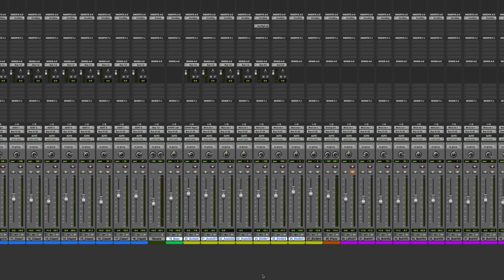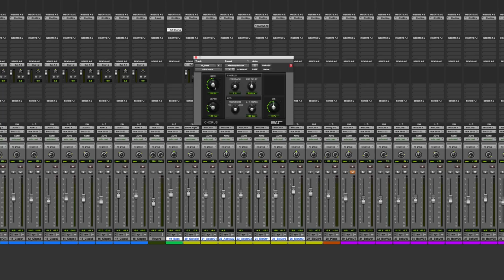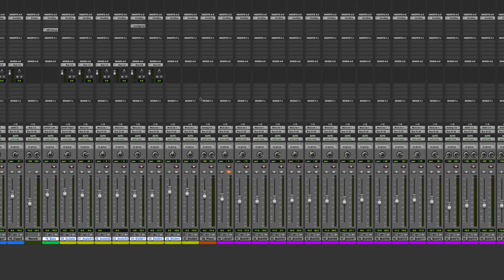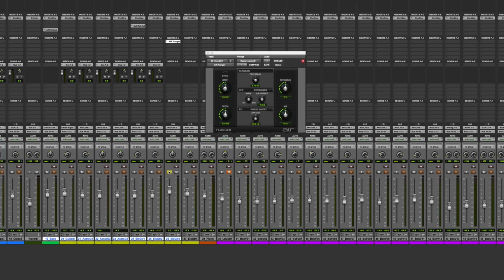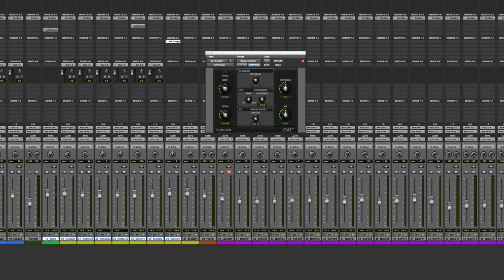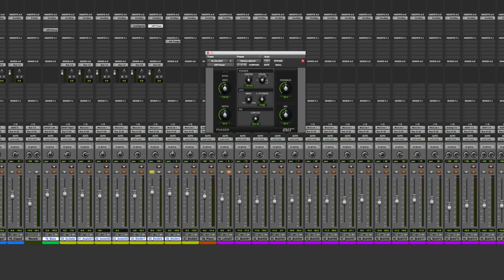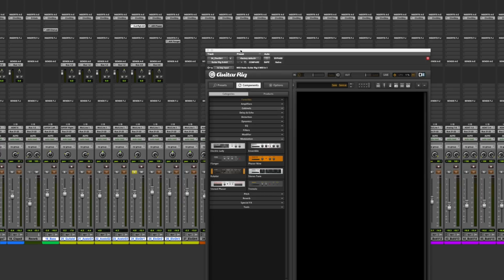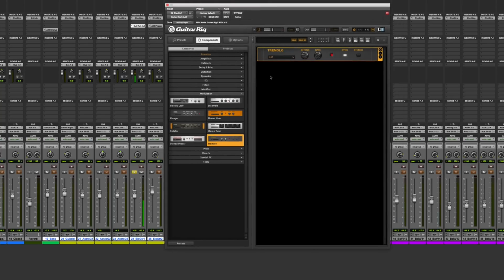4 Basic Types of Modulation Effects You Can Use in a Mix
A video on four basic types of modulation effects you can use in a mix (chorus, phasing, flanging and tremolo).

Transcript:

Hey, guys. Eric Tarr here for theproaudiofiles.com, and also algoverb.com.

In this video, I'm going to show you how to setup four different kinds of modulation effects. This one will include a standard chorus sound, flanging, phasing, and tremolo.

First, I'll play you my song, and then I'll show you the specific situations where I'm going to use the effects.

[mix]

So for this kind of song, I'm just going to be using these modulation effects to add a little bit extra variety. I'm not trying to do anything too dramatic, just give it a little bit of extra flavor.

So to begin with, I'm going to show you a chorus effect on the bass guitar. Let me bring this one up a little bit...

Insert just a standard, stock chorus effect here from Pro Tools. AIR Chorus.

Pretty straight forward plug-in to use. We're going to be listening for the sound — I'm manipulating the rate and the depth. With the bass, adding a little bit of chorus is pretty common to do. Helps thicken it up a little bit.

But I don't want it to be too dramatic, so I'm going to try and stick with a pretty slow rate. I'll play it back and focus on the bass here.

[bass]

I think that's great. I'll play it now in the context of the mix.

[mix]

Next, why don't we move on and try some other effects?

How about the flanging effect? This one I'm going to add very subtly to the slide guitar part. So I'll pull it up over here, and I'm going to look for an AIR Flanger.

In this case, again, I'll solo out the instrument, and listen back to it then afterwards in context.

So here's the slide guitar part.

[slide guitar]

Alright. So the depth control here is going to tell me basically the intensity of what's going on.

Why don't we listen back to it now in the context of the mix, and I'll try and dial in the depth so that it fits better with the song?

[mix]

Next, let's have a look at the phasing and tremolo effect.

I'm going to add them over here to these electric guitar parts. Let's listen to them without the effects first.

[guitar]

On the one on the right, this is where I'm going to add in the phaser. I'll find it under here. AIR Phaser.

Again, listen back. This time, you'll see that in all of these effects, I'm basically going to be manipulating the depth and the rate. That's going to be your main controls for how intense you want it to be.

I'm also going to back off and just use four poles in this case. The more poles you have, the more it's going to cause different amounts of notches across the spectrum.

So let's listen to this one.

[guitar with phaser]

How about I pan it to the center?

[guitar with phaser]

Alright. Nothing too dramatic. Let's go over here and listen to the left part, which is very similar.

In this case though, instead of the phaser, I'm going to add tremolo.

[guitar with tremolo]

With many of these modulation effects, one thing you can experiment with is tempo synchronized effect, so that the rate of it matches up with the tempo of your song.

Here, I'm going to set the rate to be eighth notes.

[guitar with tremolo]

In this case, I actually like the intensity to be pretty high.

Alright, let's listen back to these parts together.

[guitars]

Alright, I think they work pretty well together.

Let's listen to all these parts now in the context of the full mix.

[mix]

So there you have it. Four basic kinds of modulation effects. Chorus, flanging, phasing, and tremolo.

These are effects if done in a tasteful way, can take a good mix, and turn it into a great mix.